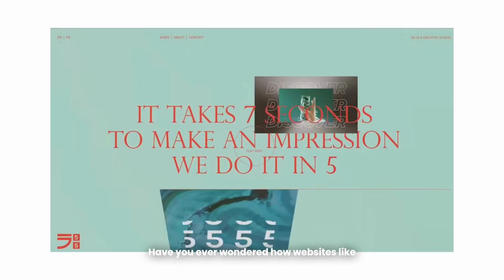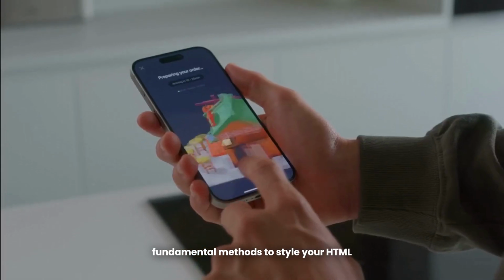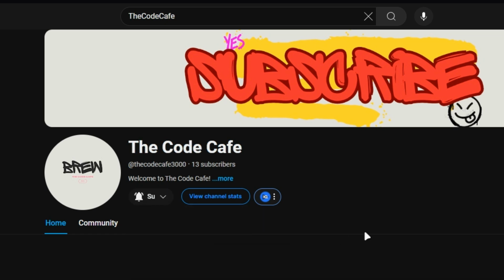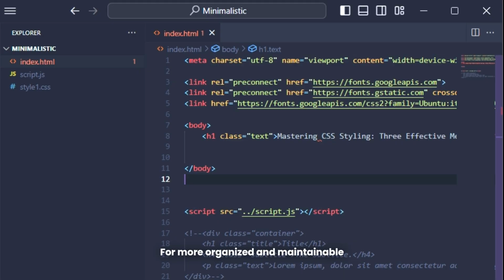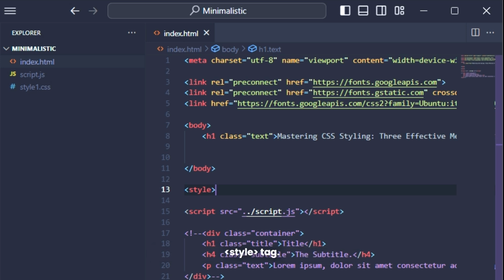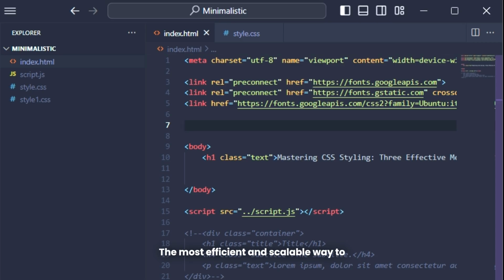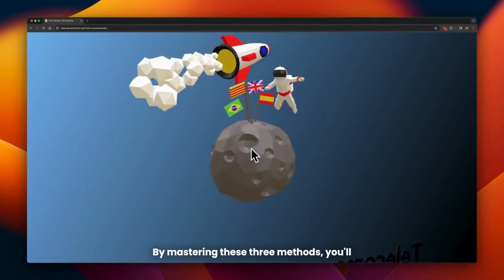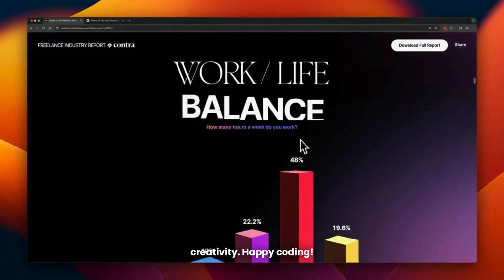Master CSS Styling Like a PRO with These 3 Effective Methods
Master CSS Styling: Three Effective Methods

Learn how to elevate your web design skills with CSS! In this tutorial, you'll discover three effective methods to style your HTML elements:

Inline Styles: A quick and easy approach for simple styling.
Internal Styles: Organize your styles within your HTML document's any section.
External Stylesheets: Best practice for large-scale projects, promoting clean and maintainable code.
We'll walk you through step-by-step examples and best practices to help you create stunning and responsive websites.